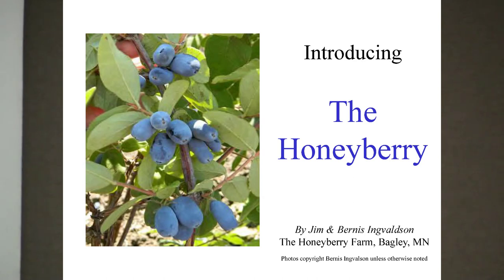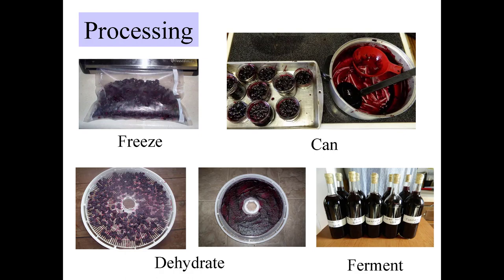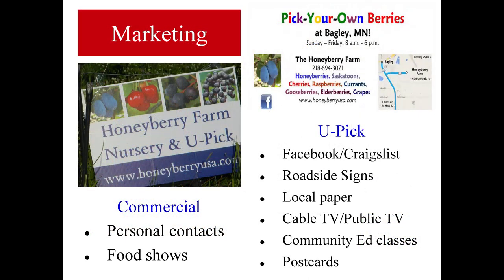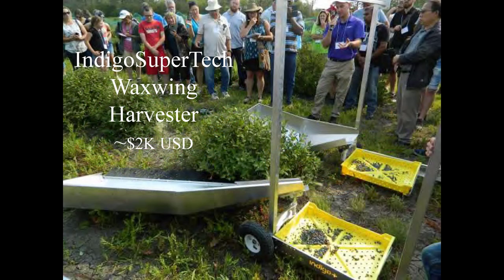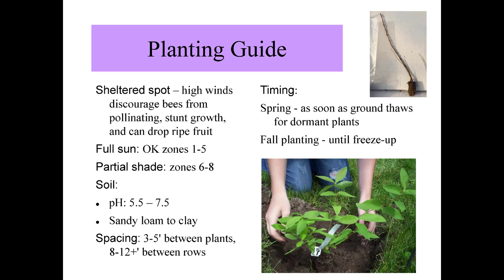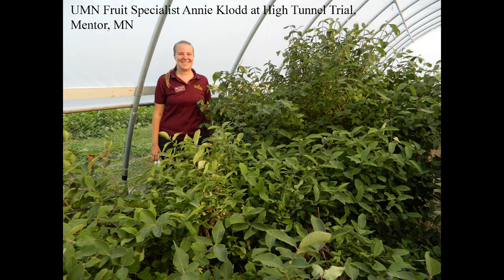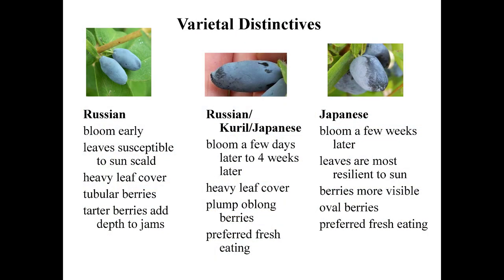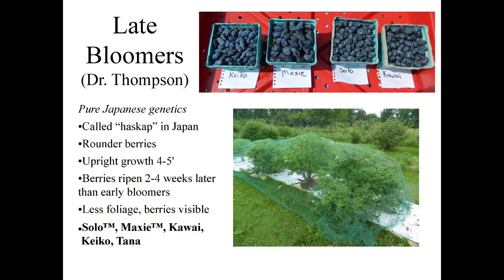Honeyberry (Haskap) Establishment and Production - Bernis and Jim Ingvaldson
Though not yet well-known in the U.S., honeyberries (haskaps) are a delicious, early-bearing, cold-hardy berry that grows well in Iowa. Bernis and Jim discuss the differences among varieties and share the details of how they plant, manage, harvest, pack and market honeyberries. They also share examples of honeyberry production systems on other farms.

Bernis and Jim are owners of The Honeyberry Farm, a U-pick operation near Bagley, Minnesota. They also operate HoneyberryUSA, an online mail order nursery specializing in cold-hardy small fruits, in operation since 2010.

From our 2020 annual conference: Reclaiming Resilience.